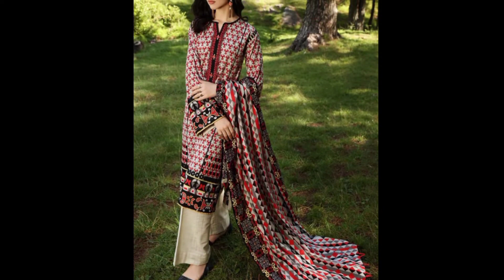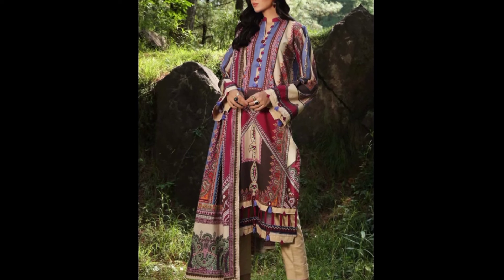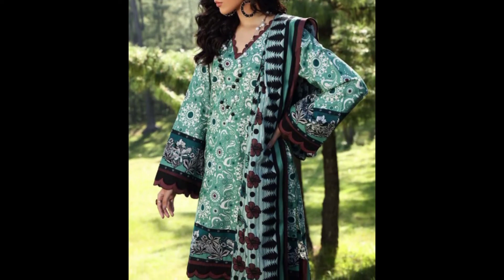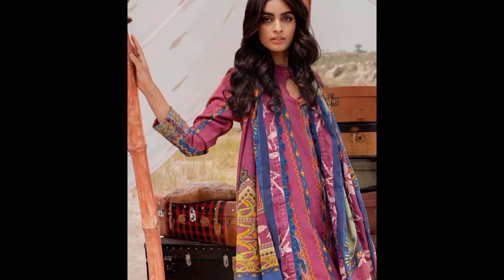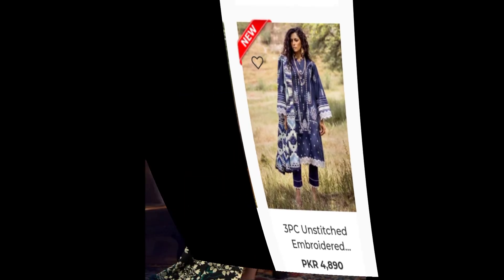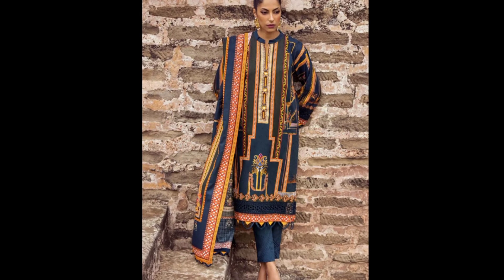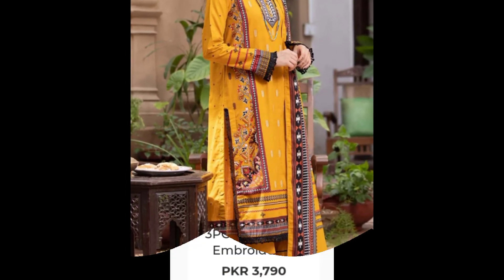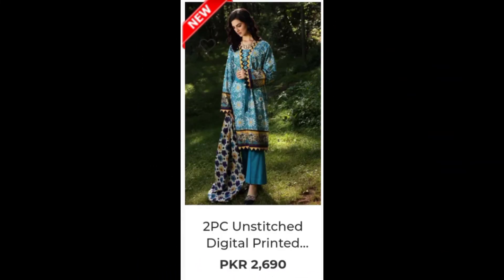Gul Ahmed latest Fall/ winter collection 2021 with prices.